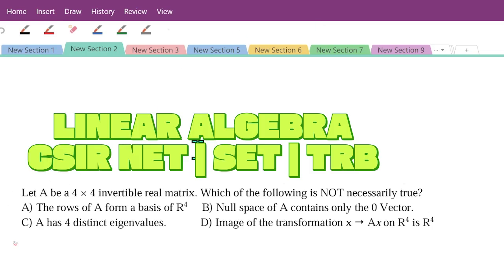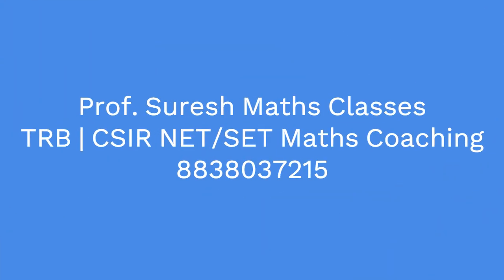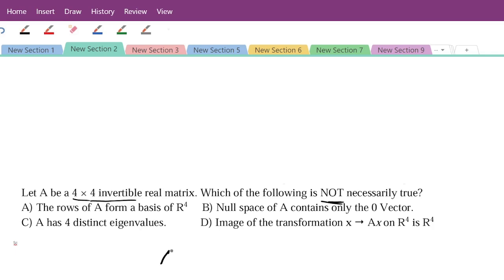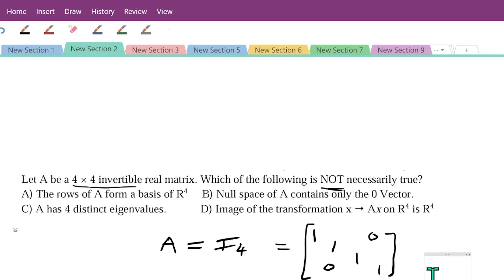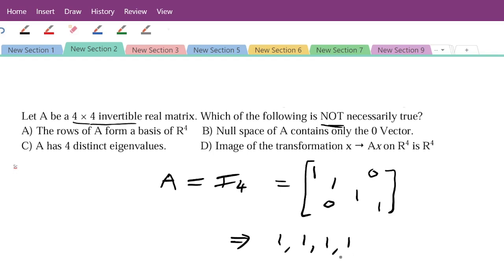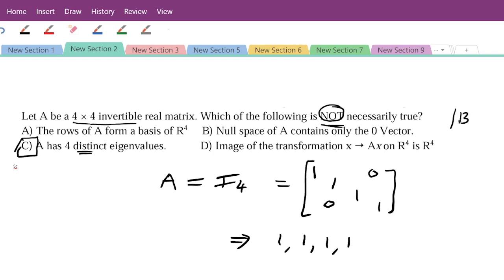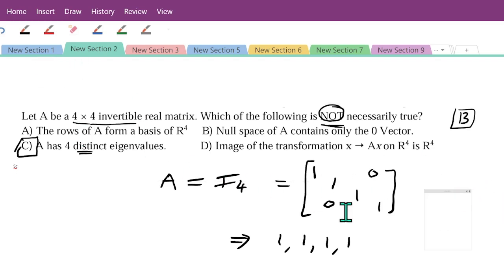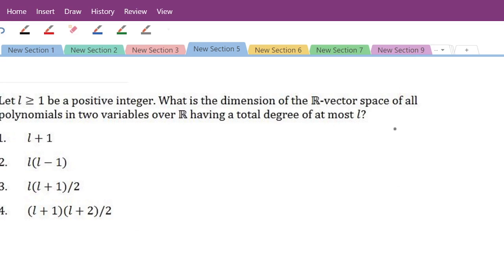LINEAR ALGEBRA QA with Tricks for TRB CSIR NET SET Maths | Prof. Suresh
Mathematics Courses offered:
CSIR NET/JRF , SET , GATE ,
TRB PG / UG, TRB Polytechnic Lecturer , Engineering College Asst Professor, SCERT Lecturer, TNPSC Statistical exam.

Coaching by Prof. SURESH (CSIR NET & SET qualified).